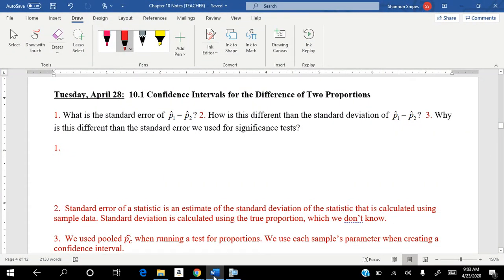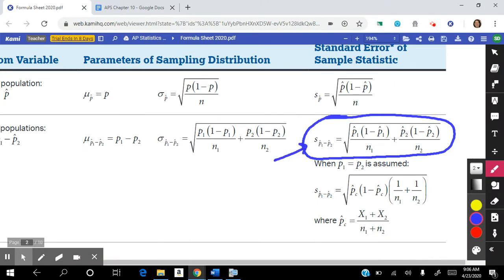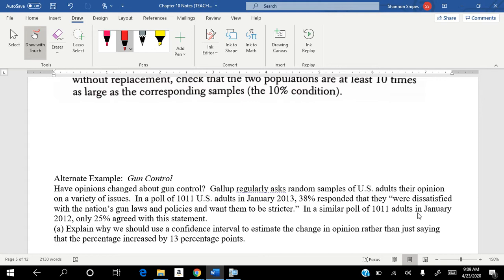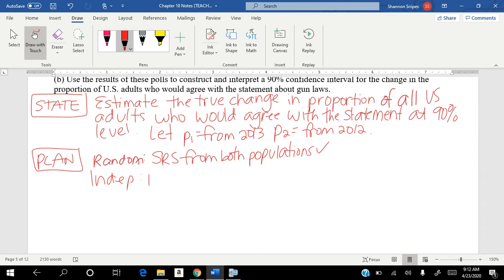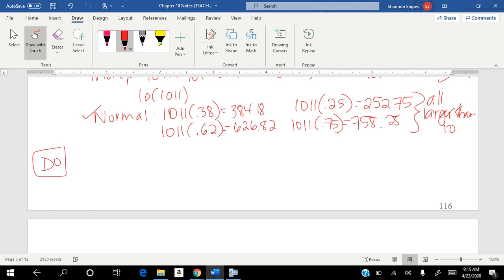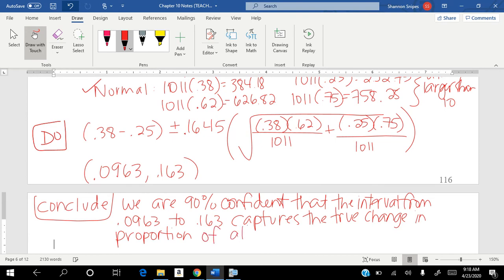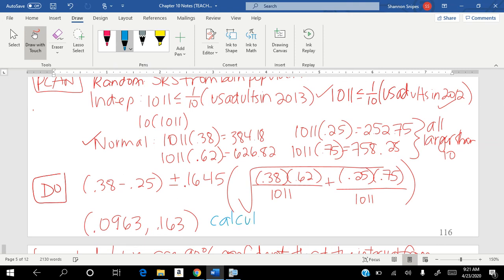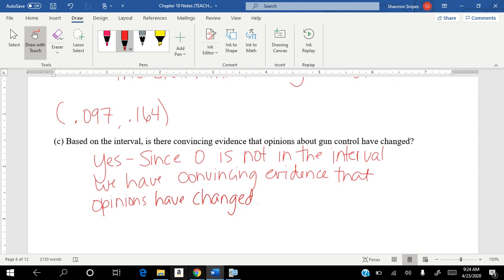10.1 Day 2